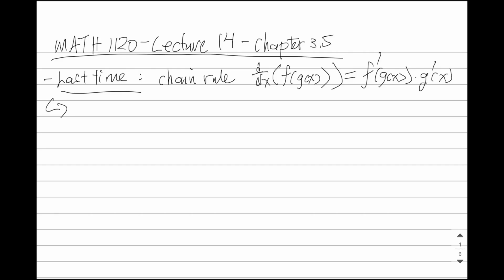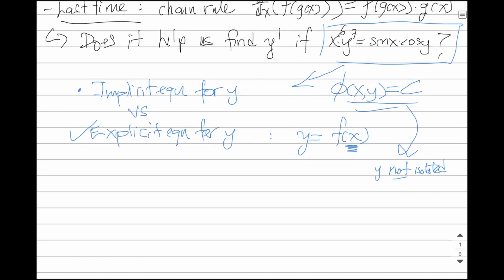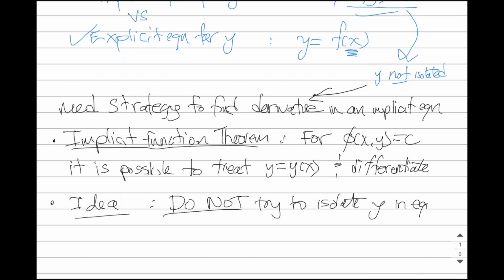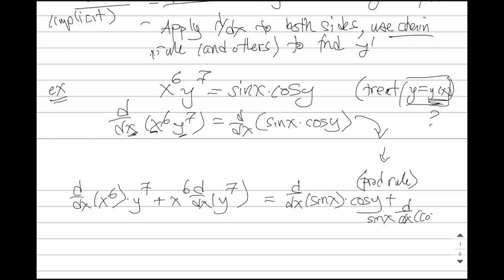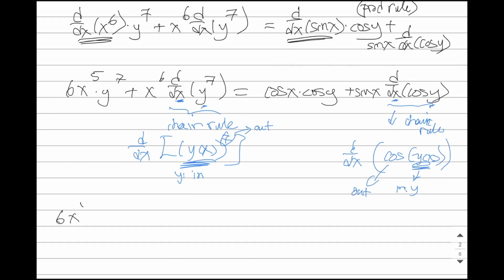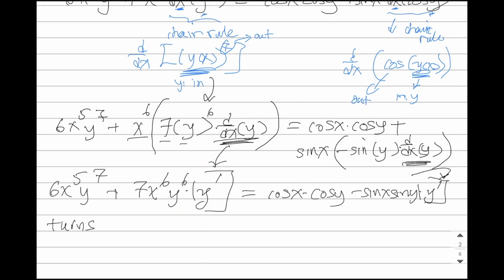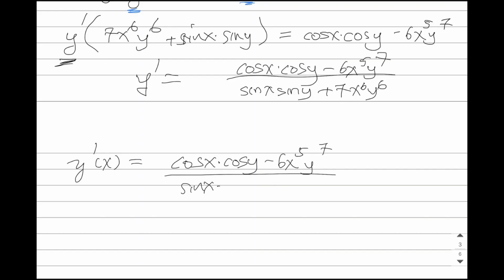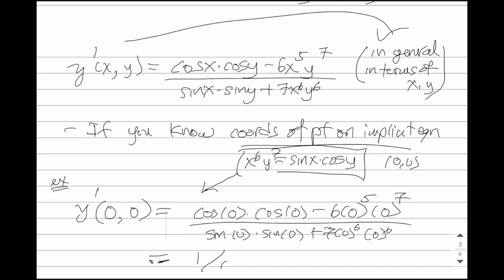MATH 1120-Sec 3.5-Implicit Differentiation